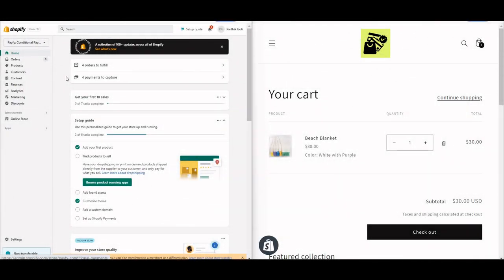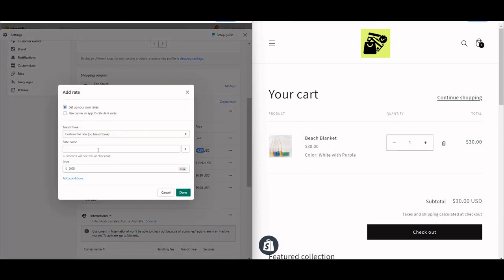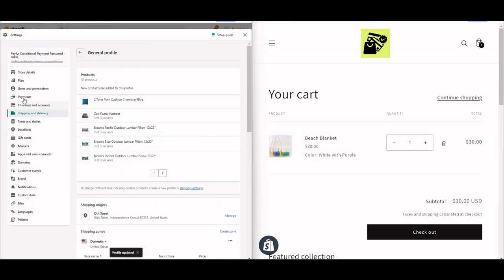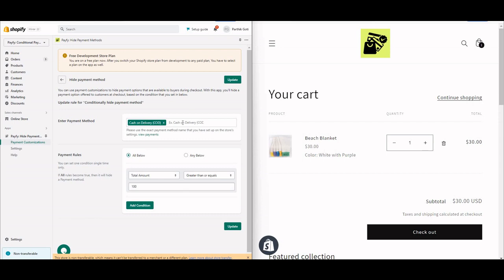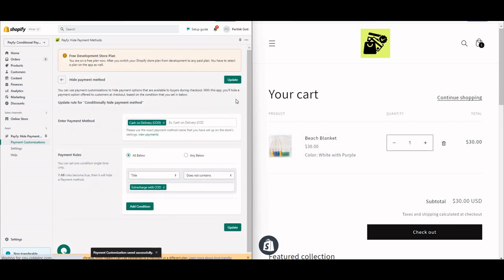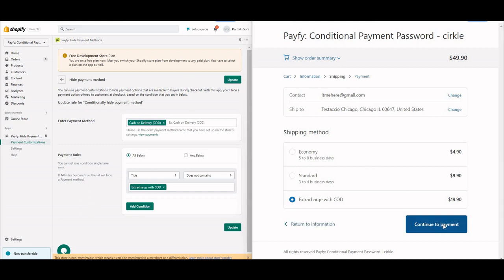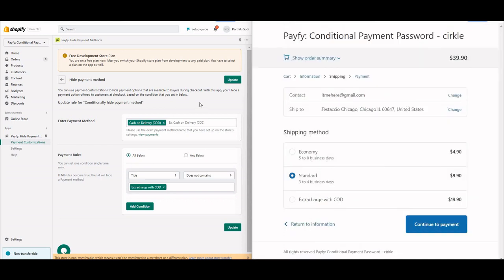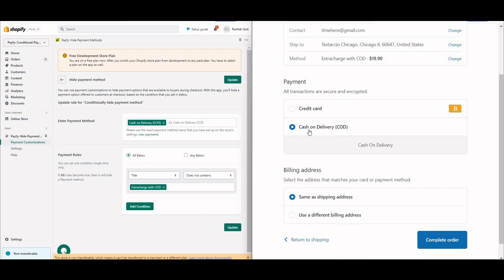Extra charge for Cash on Delivery on Shopify checkout | Extra charge for COD on Shopify checkout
Extra charge for the Cash on Delivery from the user on shopify checkout then here is the solution.
Use Payfy Hide payment method and using few simple steps you can set it.

- Create a shipping rate Extra charge with COD and add your additional charge no this shipping rate
- Enable COD on Shopify
- Install and open Payfy app on your store
- Create a rule if shipping / delivery title Does not contains Extra charge with COD then Hide COD.